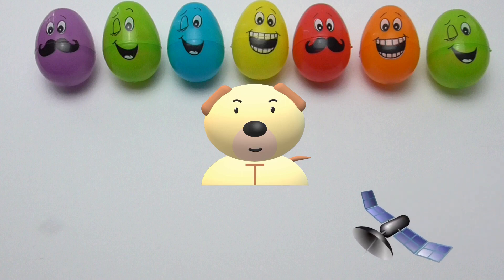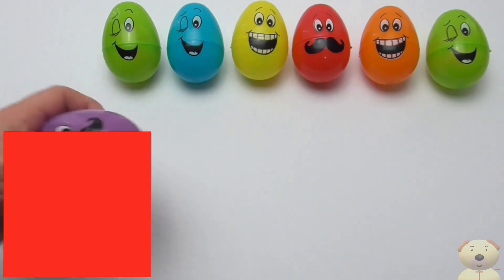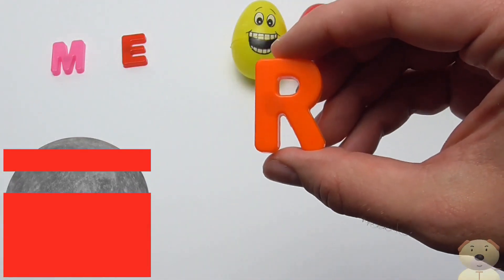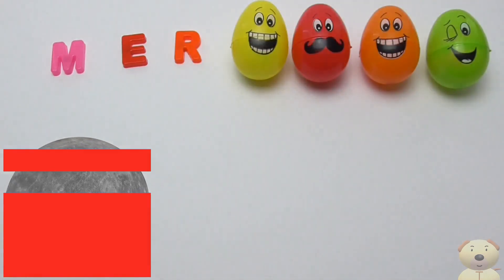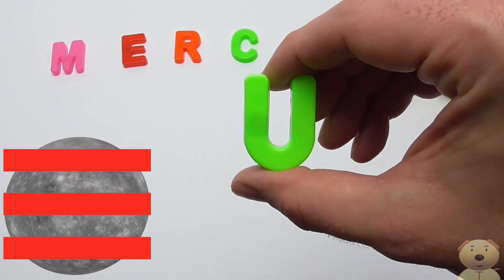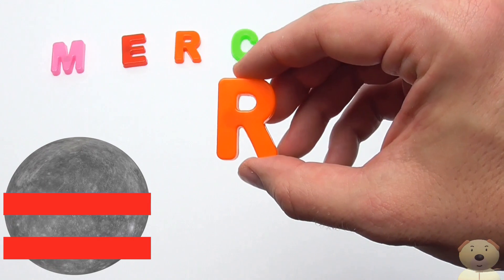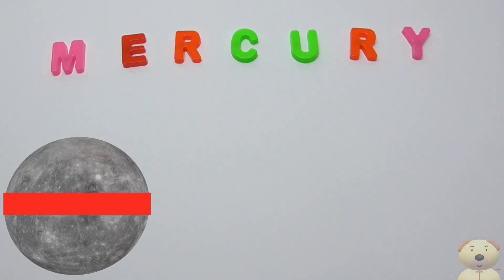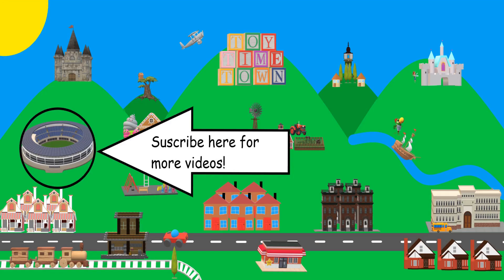Planets of our Solar System for Kids | Learn Planet Facts | Educational Video for Children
Planets of our Solar System for kids - Learn Planet facts! A quick kid-friendly, educational guide to the solar system and planets in space - today's video is all about another Planet! We slowly reveal parts of the planet. Learn fun facts about this Solar System Planet as you try to guess which object from the Solar System this is. Is it The Sun? Is it Jupiter? Or maybe it is Pluto! Children will find these bite-size videos about planets interesting and fun!

As always in Toy Time Town, as well as learning, have lots of fun!

credit - solarsystemscope.com under Attribution 4.0 International